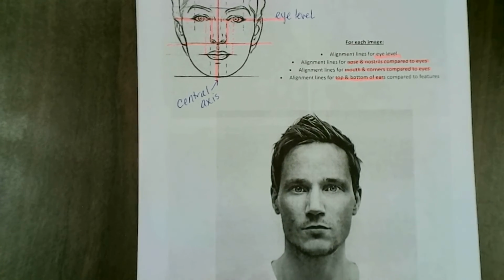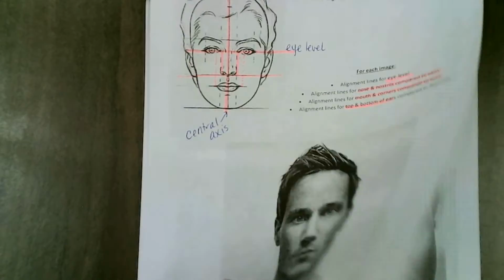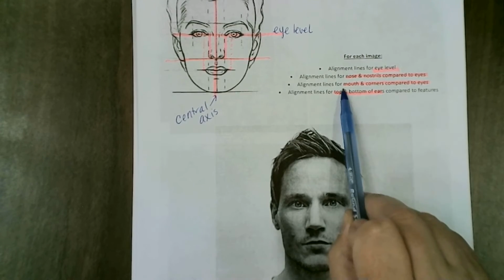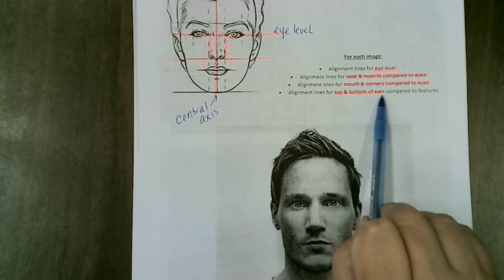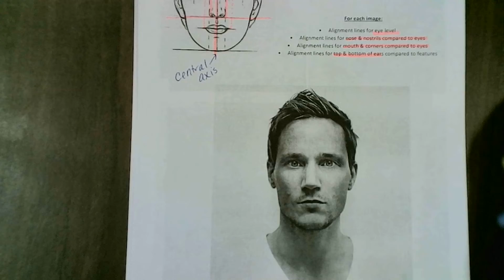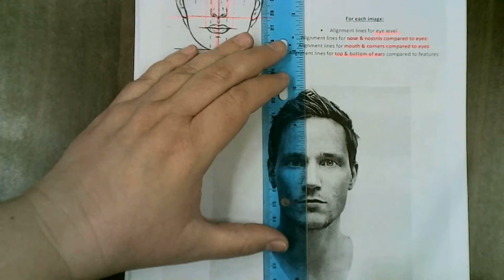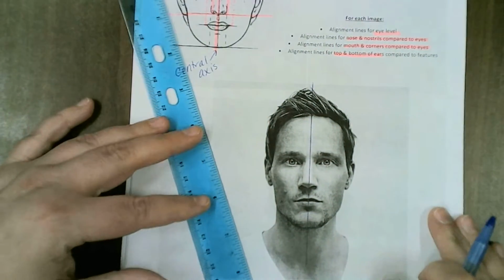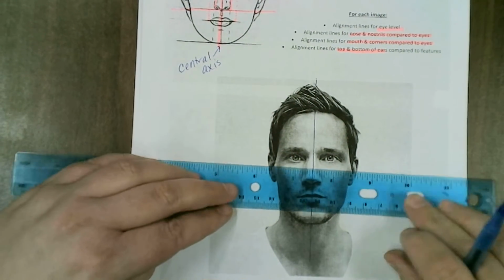Facial Proportion Alignment Practice